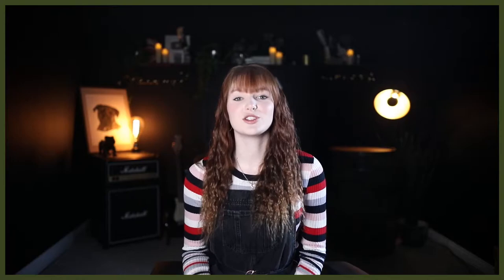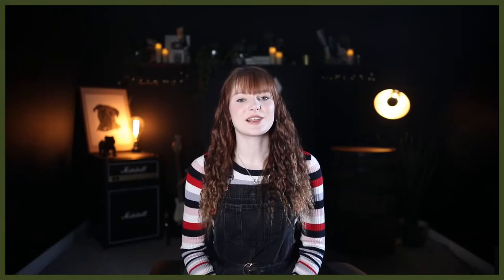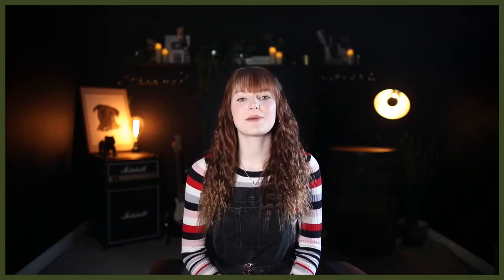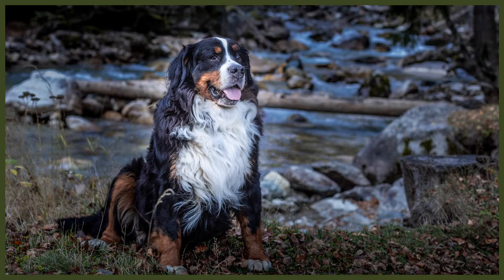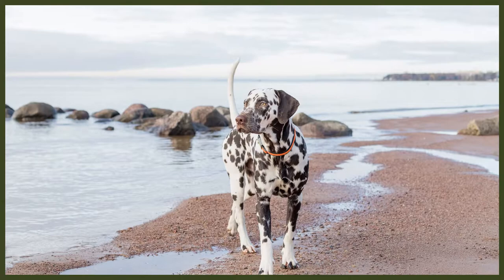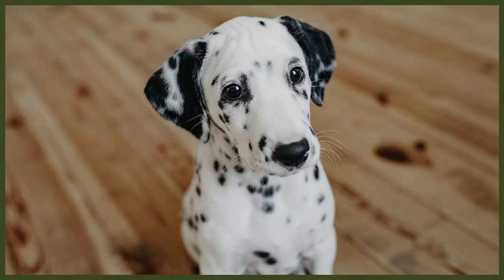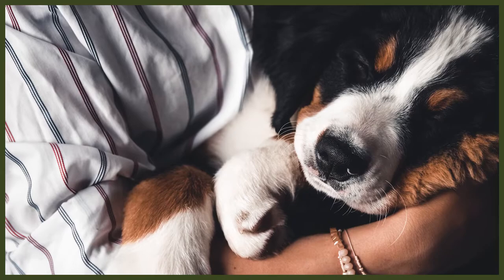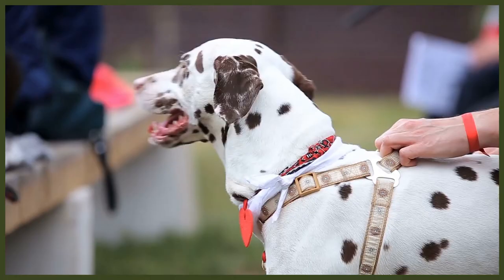DALMATIAN VS BERNESE MOUNTAIN DOG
DALMATIAN VS BERNESE MOUNTAIN DOG. The Dalmatian and the Bernese Mountain Dog are both incredibly popular breeds. They have a number of similarities and differences but which would be better for you? Today we compare the 2 breeds.

OUR PRODUCTS:
Fenrir Ragnar Harness

These videos are made and aimed at adults in a stage of their life to purchase or adopt a dog, we want to help them choose the right breed and become excellent canine leaders to help end the number of dogs that end up in shelters.